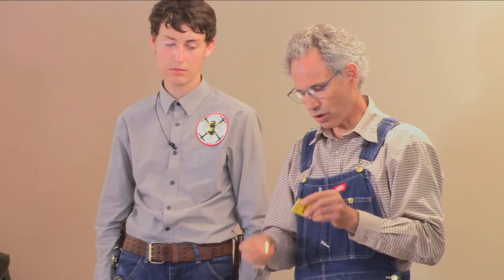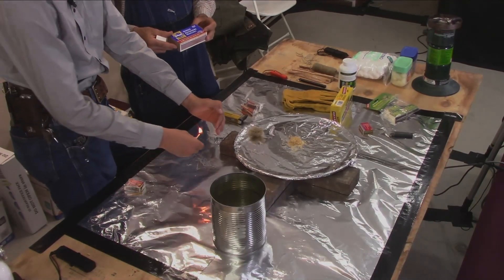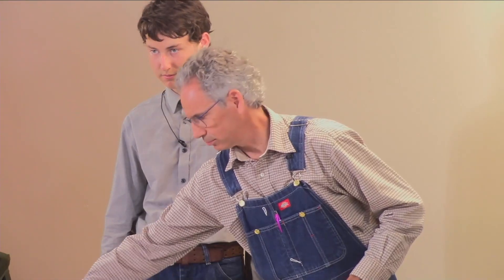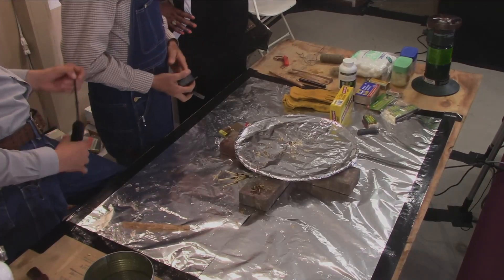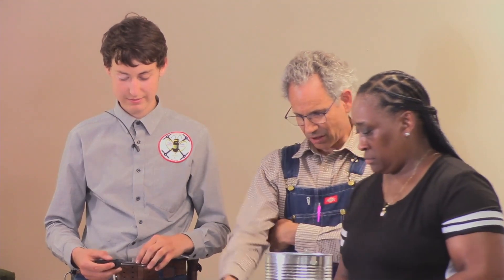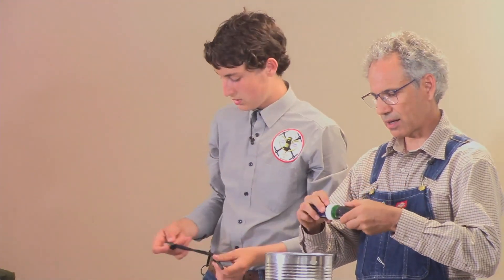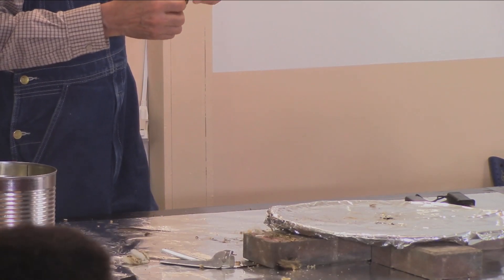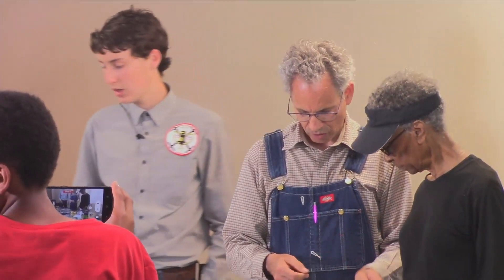Starting Fires in the out back tips and tricks. Testimony Press Publications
Fire starting methods that always work